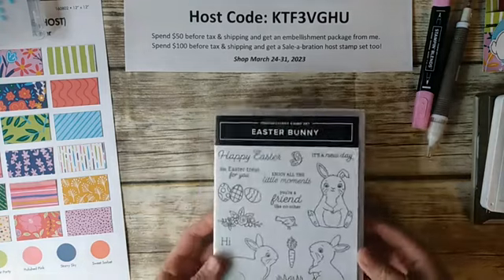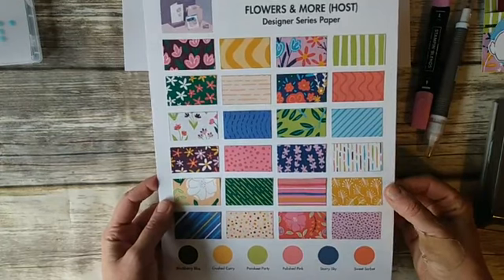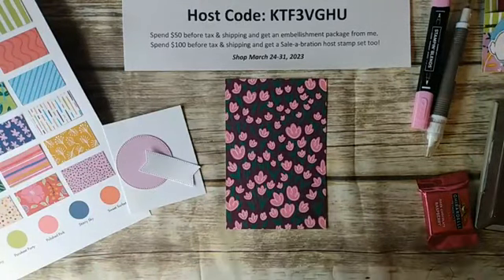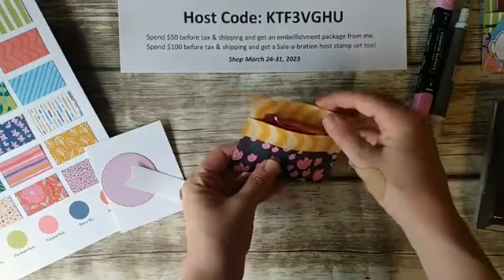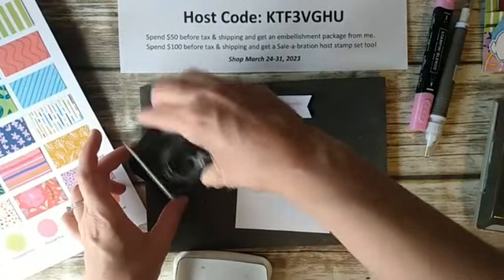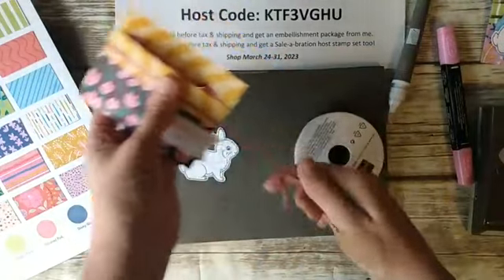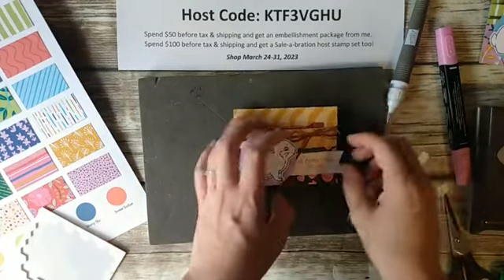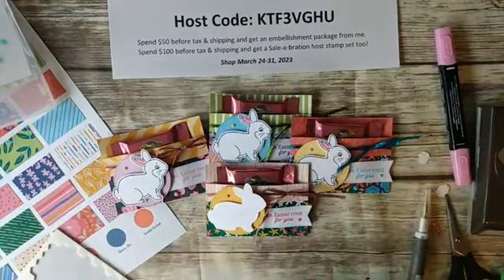Easy Easter Treat Pouch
Make an easy Easter treat pouch that will fit a Ghiradelli chocolate or other small, flat candy. I used the Easter Bunny Bundle from Stampin' Up! and the Flowers & More Host Designer Series Paper to make mine.
Shop the ordering special I mentioned in the video!
Spend $50 before tax & shipping and get a free embellishment package from me.
Spend $100 before tax & shipping and I'll also include a free Sale-a-bration host stamp set.
Must use host code KTF3VGHU and shop March 24-31.